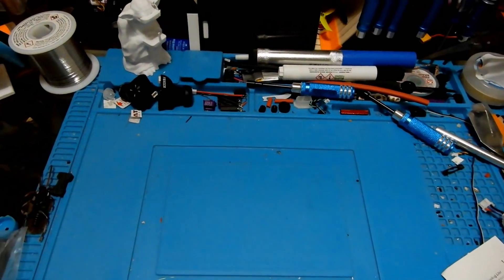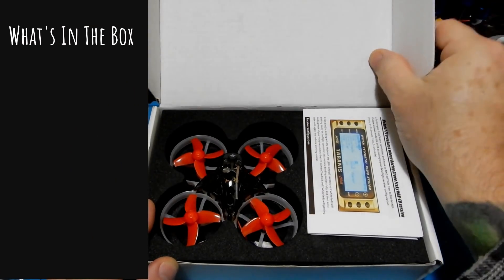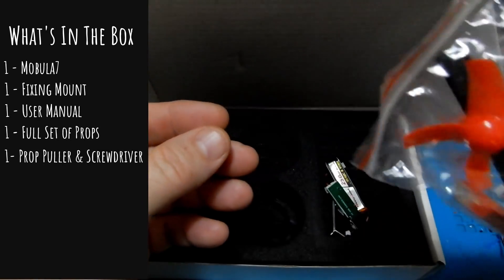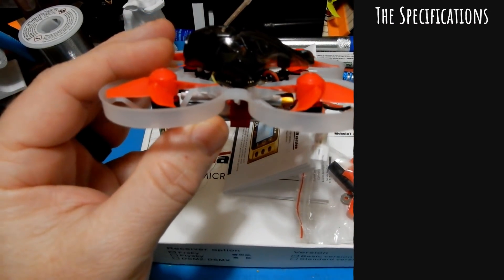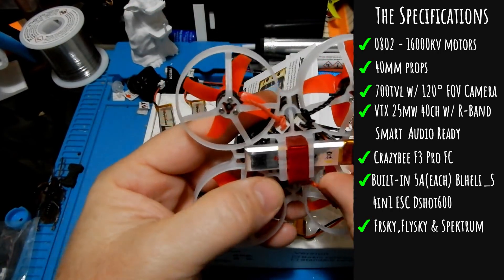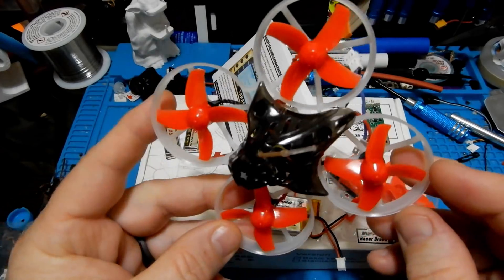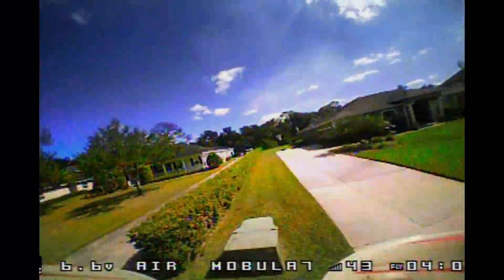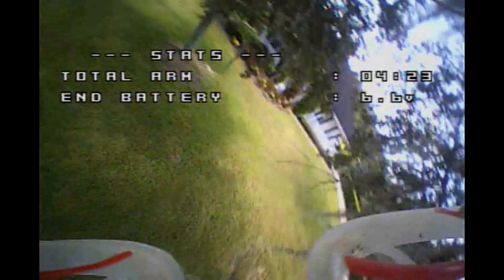Happymodel - Mobula7 2S Brushless Whoop Review & Flight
Today we're taking a look at the Happymodel Mobula7 75mm 2s brushless fpv whoop quadcopter. The drone of the year in my book. Lets talk specs.
- Crazybee F3 PRO version of the flight controller support 1-2S lithium battery
- 2S indoor Whoop RC drone with stronger power and longer flight time
- Support BetaFlight tuning, multiple flight modes
- Integrated injection molding Tiny Whoop structure
- Frsky and Flysky versions of highly integrated motherboard integrated OSD, Dshot ESC, 2.4G SPI receiver, galvanometer
- DSM2/DSMX version flight control integrated OSD, Dshot four-in-one ESC, 2.4G serial receiver, galvanometer
- Frsky EU-LBT version external Frsky XM+ receiver Supports EU-LBT version remote control
- Integrate Betaflight OSD function, keep abreast of flight voltage, receiver signal, fly more calmly
- VTX comes with Smartaudio function, which can adjust the flight control parameters through the OSD to adjust the flight control PID and adjust the VTX frequency parameters.
- Completely assembled and commissioned, the hands and the remote control are flying
- Receiver optional Frsky NON-EU version (D8/D16 switchable SPI receiver), Flysky version (AFHDS/AFHDS-2A switchable), DSM2/DSMX version, Frsky EU-LBT version (external XM+ receiver)
- Camera tilt angle is adjustable
- Integrated buzzer